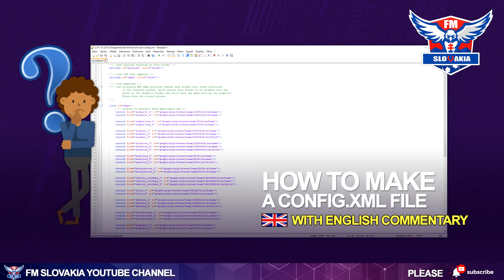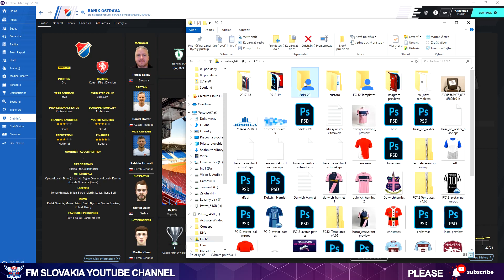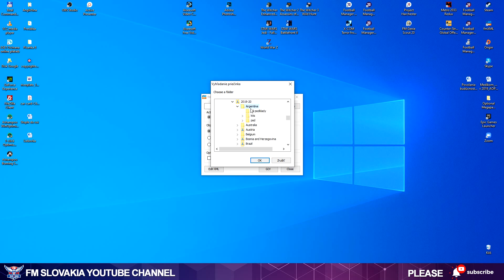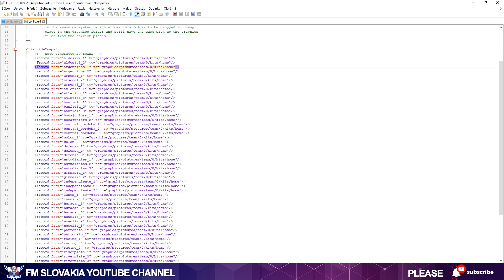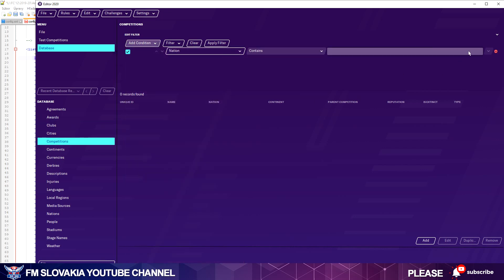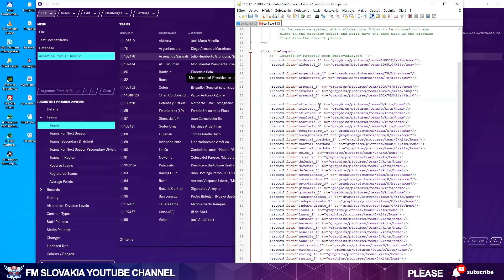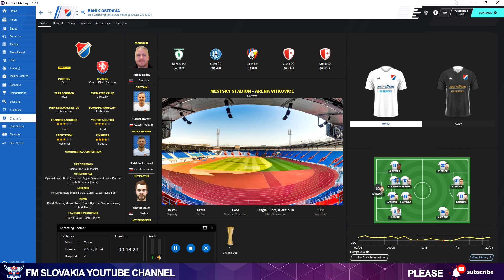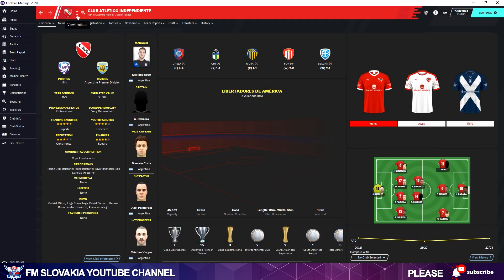Football Manager | How to make a config file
In this tutorial we will shows you how to make your own config file, that you can load your own graphic addos into Football Manager.